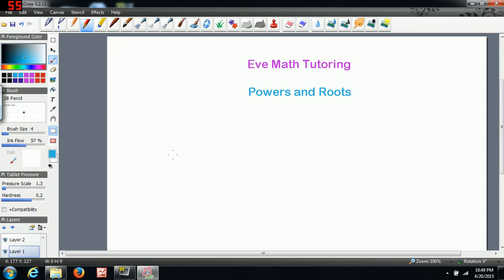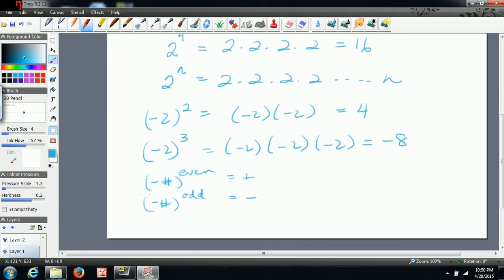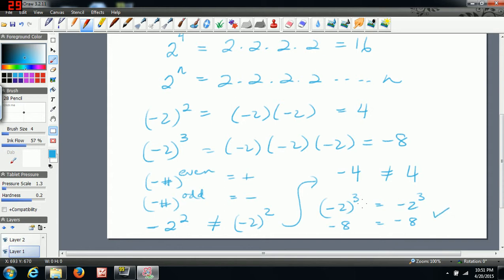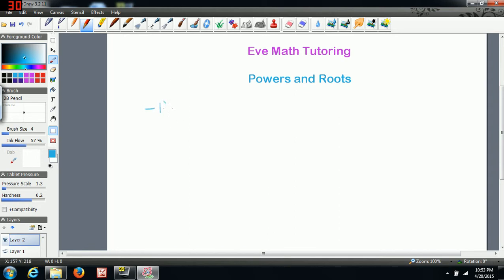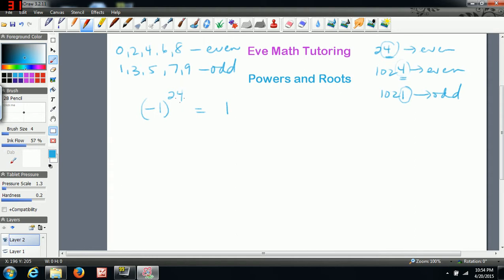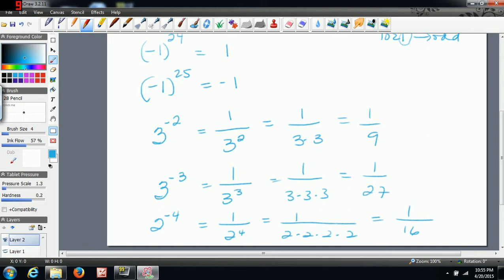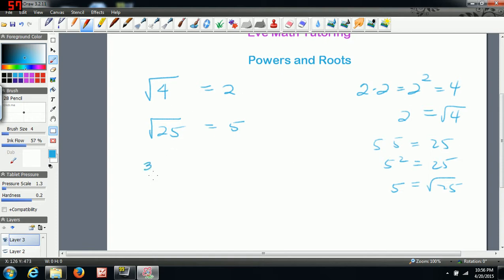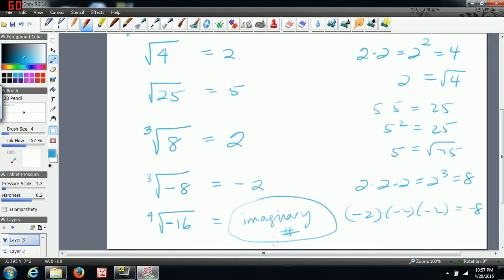Powers and Roots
A lesson on powers and roots.